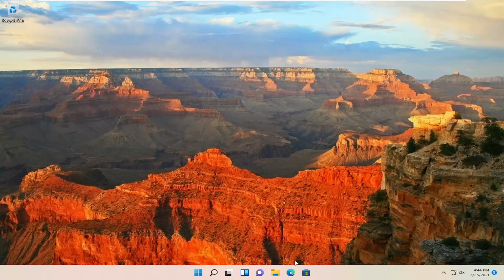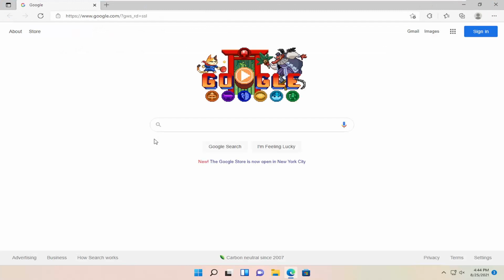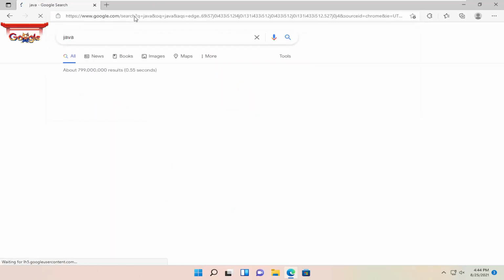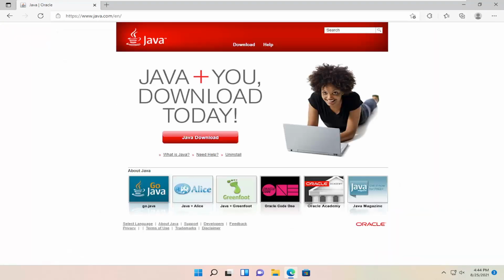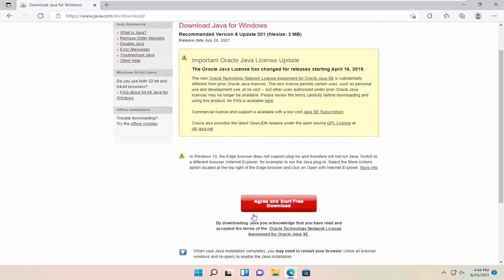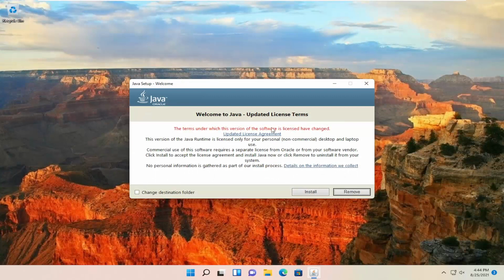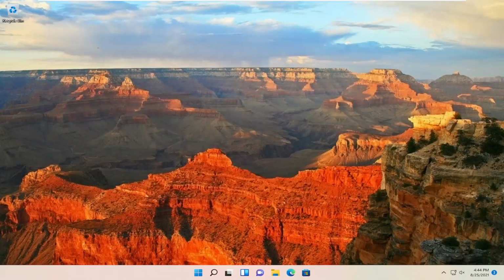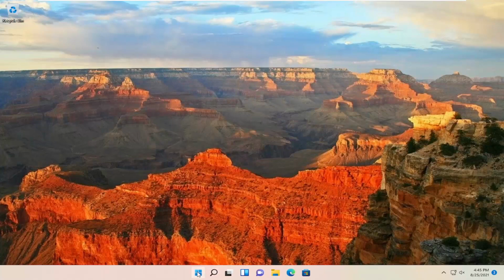How To Update Java In Windows 11 [Tutorial]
Instructions to install or update Java for Windows computers.